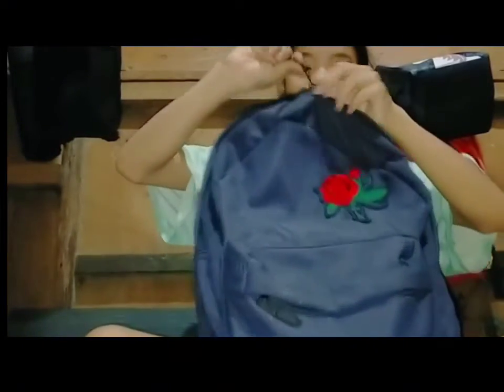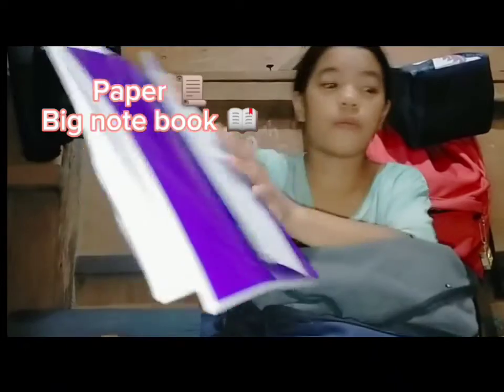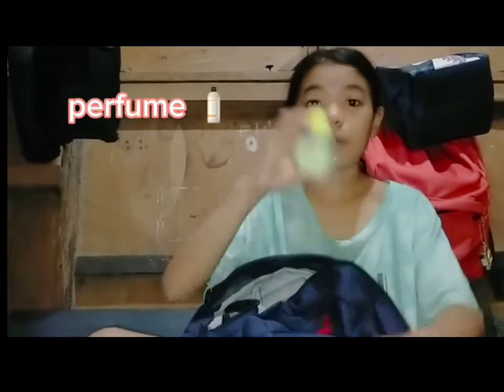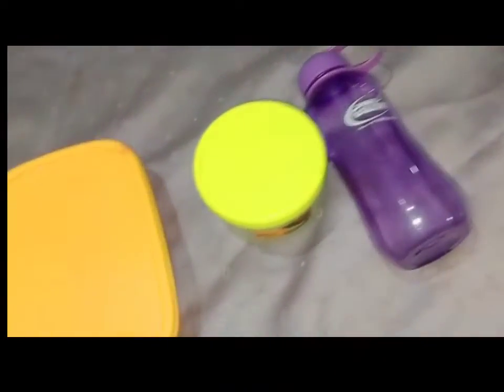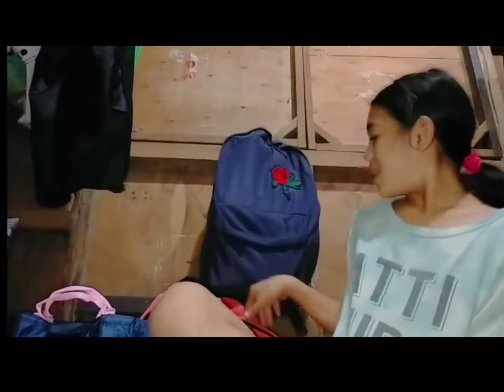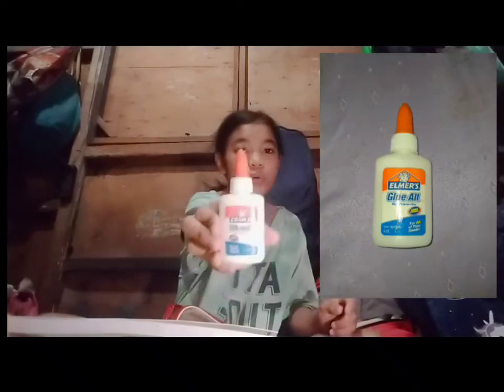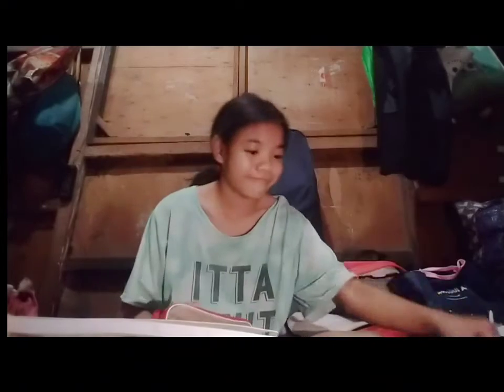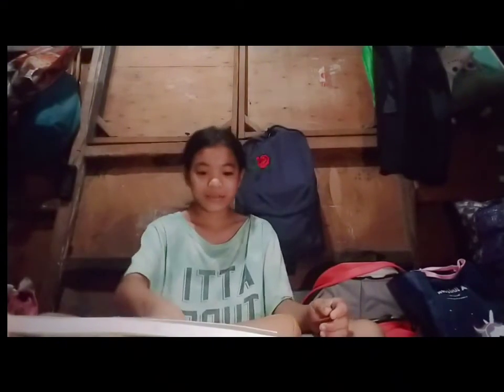WHAT'S IN MY BAG 🎒✨|Thesa vlog ♥️